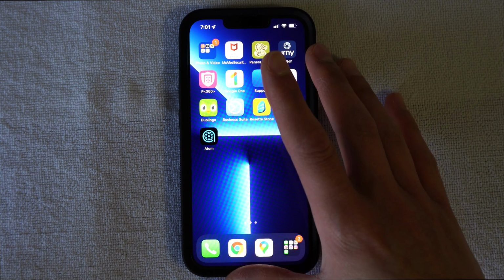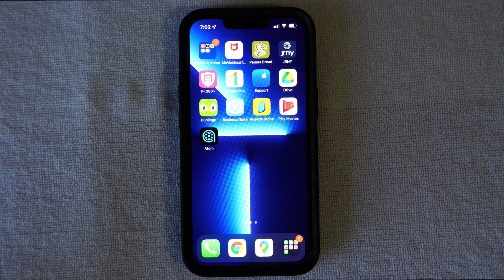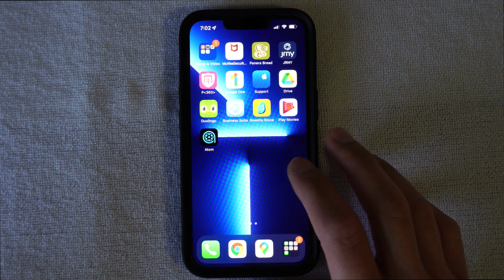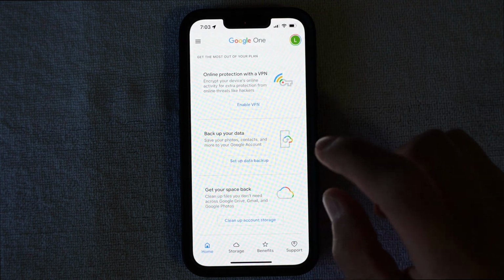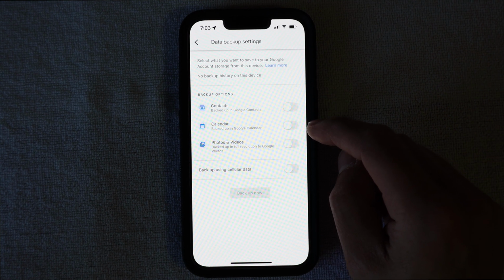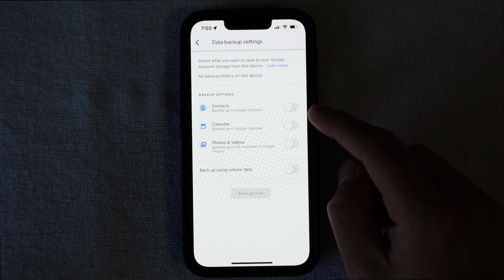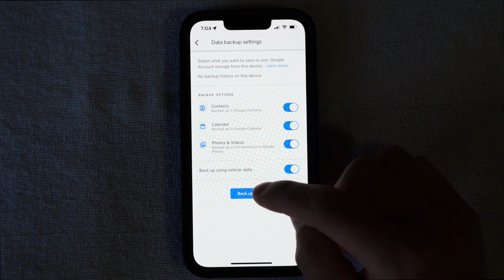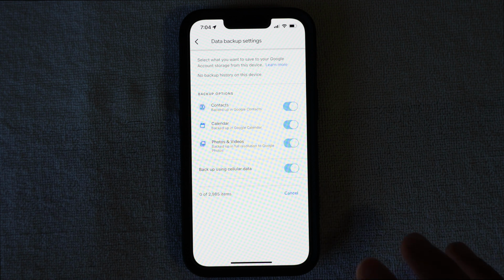Google One Backup 2022 | How to Backup iPhone on Google One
There is a super easy way to Backup your iPhone using GoogleOne. No more trying to save things on a flash drive or a hard drive by plugging it all into your computer. If you’re on the go and don’t have much time to do any of that, or if you just want the convenience of going all digital, you need an on the go Backup and this video is for you. Check out the video to learn more!
GoogleOne has evolved over the years and it keeps on getting better. You can upgrade to more storage space with each tier you purchase and it’s now super convenient to share that space with your family using Google One.

My Video Equipment:
MacBook Pro
Sony Alpha A6400
w/E-Mount 18-135mm
Neewer Tripod Stand
Rode Shotgun Mic
Zoom H4n Pro